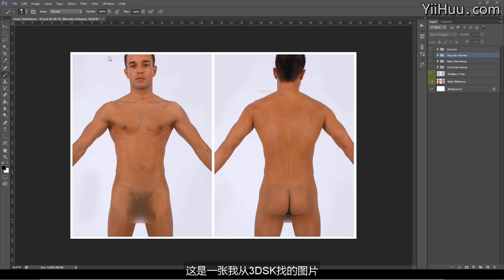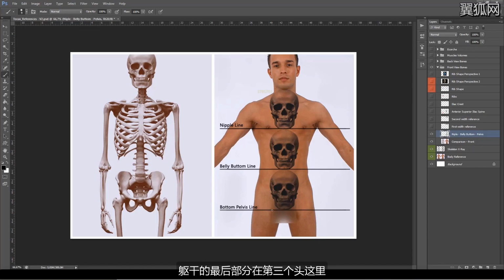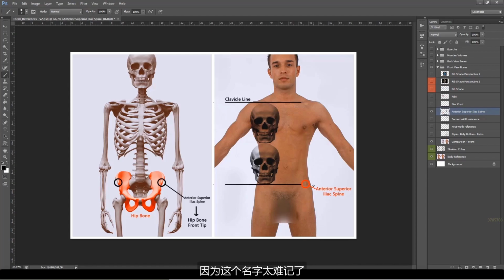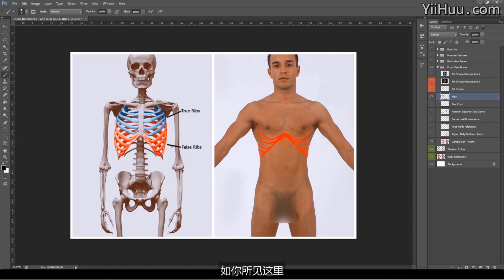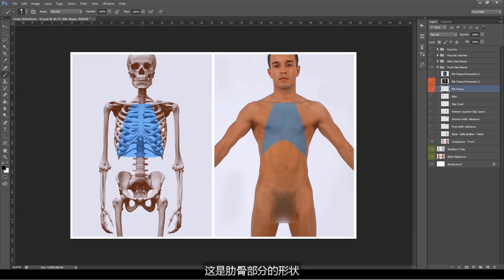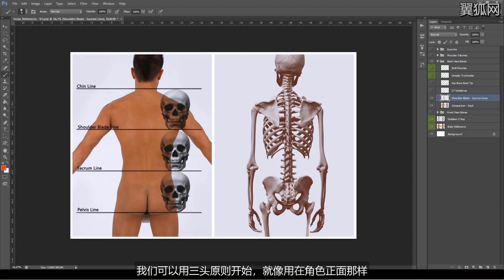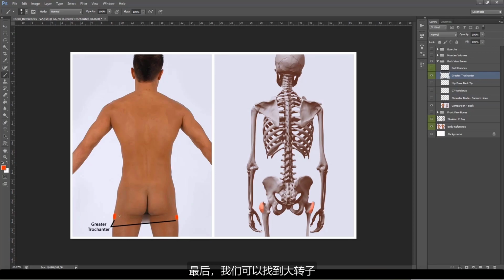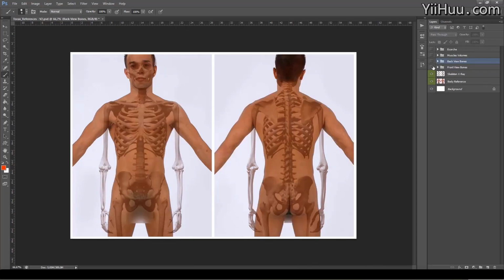Yiihuu - Creating a Sci-Fi Character for Games 3D - Chapter 3 Thorax - 20 Anatomy 01